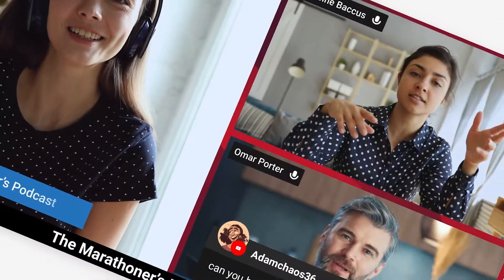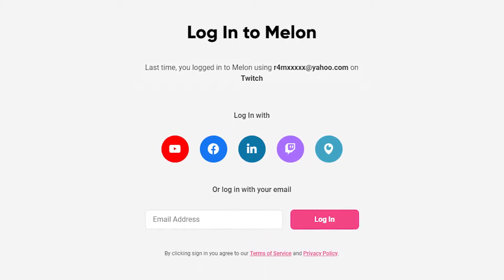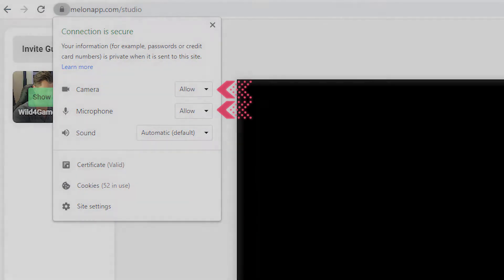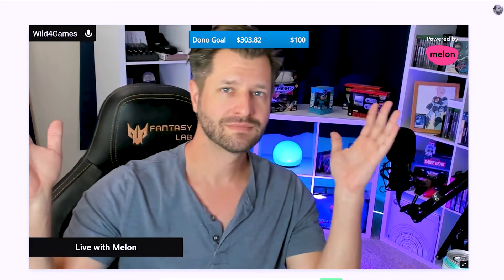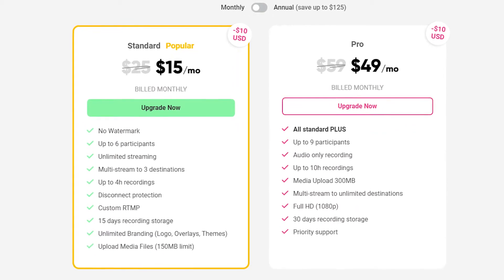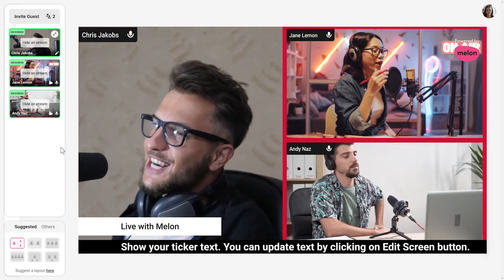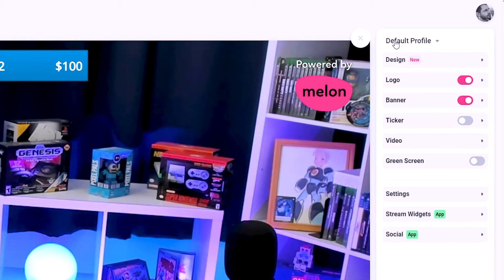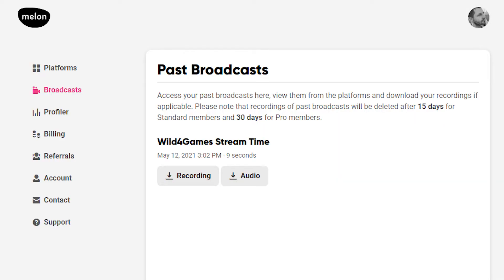Melon App: Live Stream From Your Browser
Melon is a browser-based live streaming studio. Streamers can create a professional broadcast and go live to their favorite platforms with just five clicks. There is no complicated setup, nothing to install and you and your guests don’t even need to make an account Just login with your Google or Facebook account and you are live.

Melon is the simplest tool for anyone to get started live streaming.